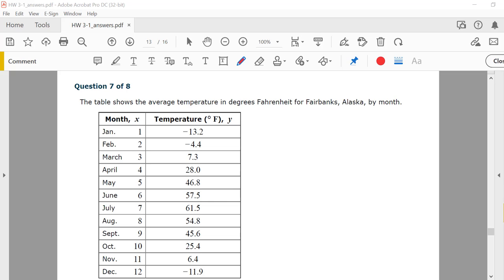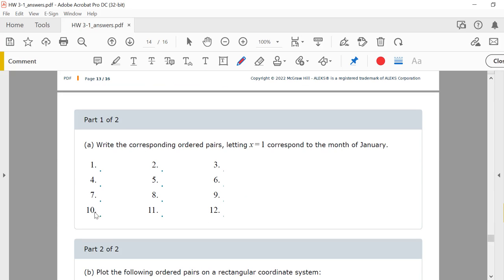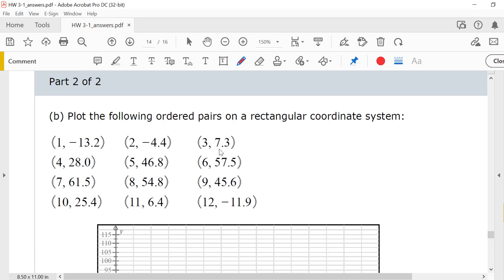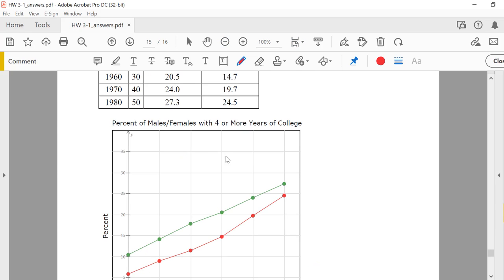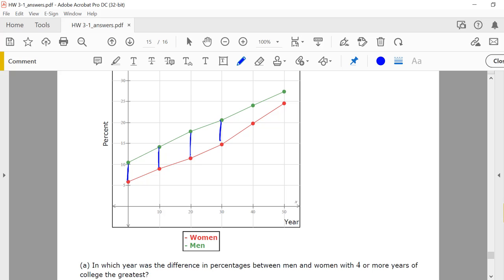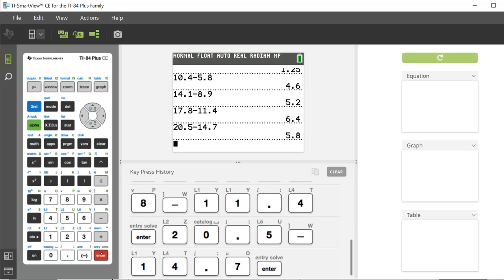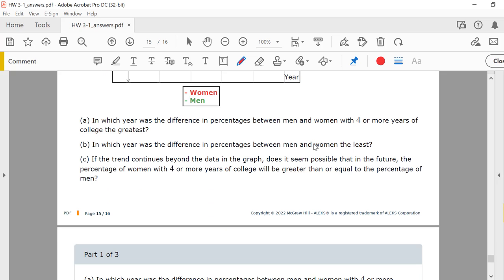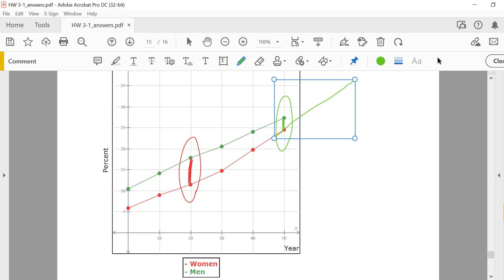0308 HW 3 1b